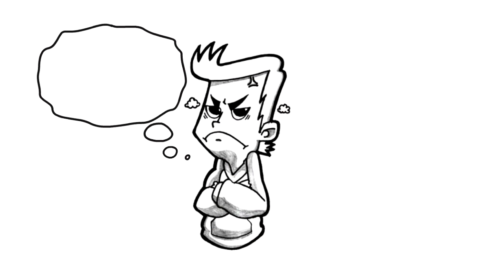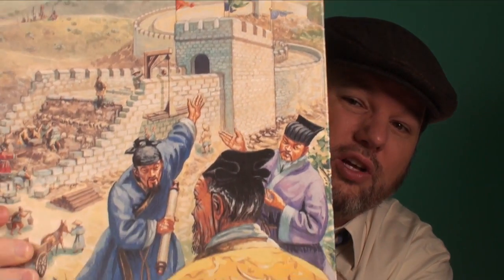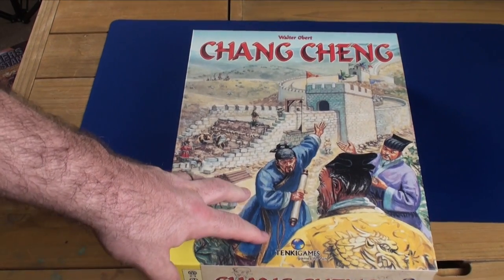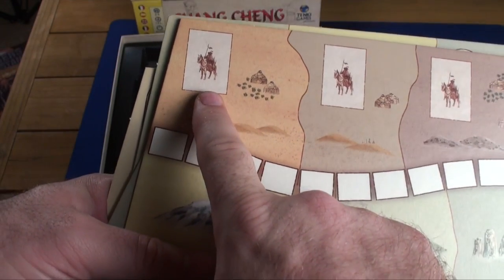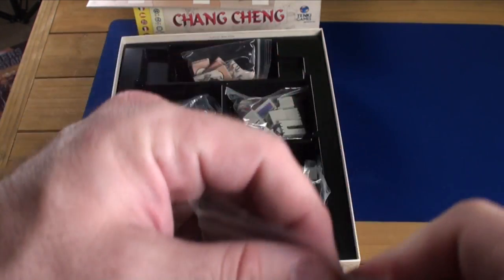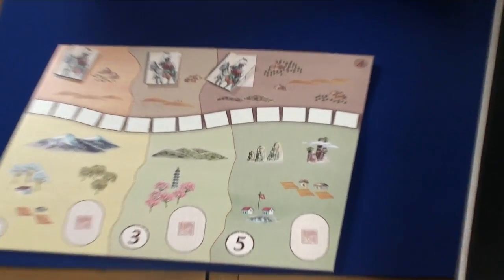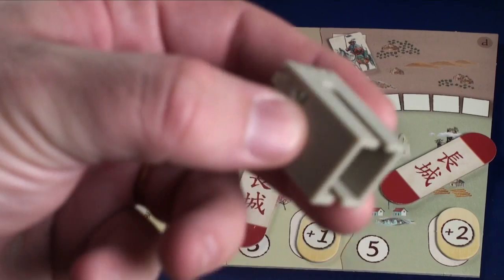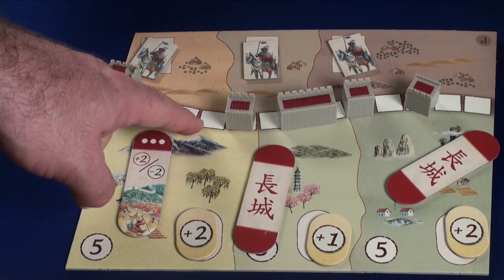Purge Reviews: Chang Cheng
board game review Chang Cheng